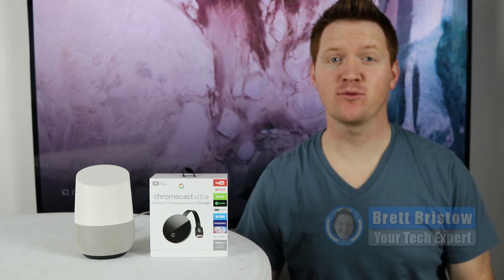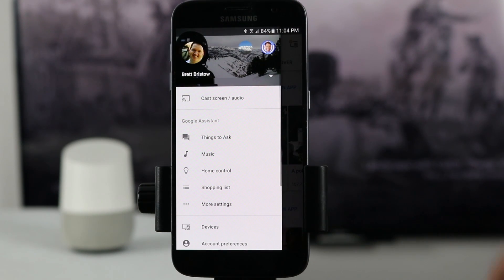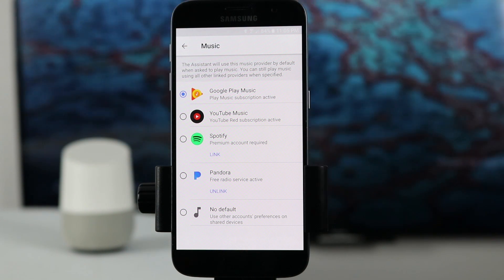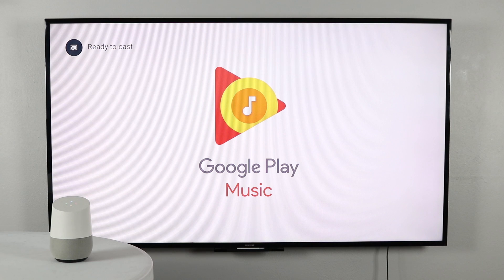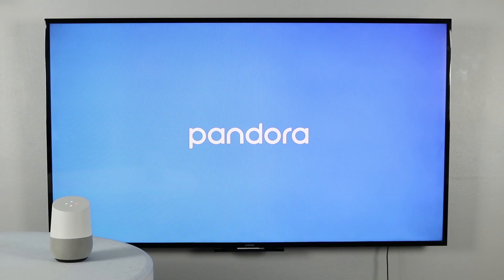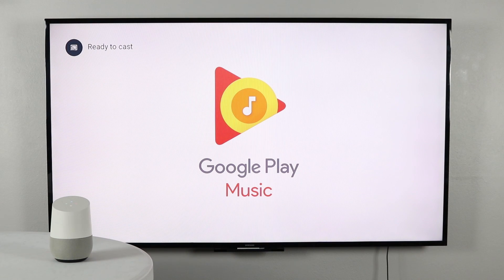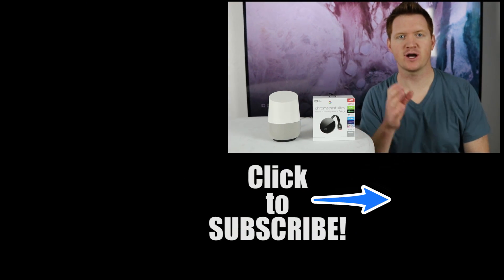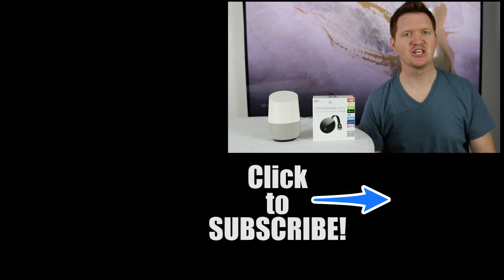How to Play Music on Chromecast From Google Home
Send music right to your Chromecast from the Google Home with these easy steps. You can use the Google Home application to choose your preferred music program. You can link Google Play Music, Pandora, Spotify and YouTube Music.

Command List:
Play (Artist/Album)
From (Pandora)
On (Chromecast

You can also adjust the volume and skip through the video.